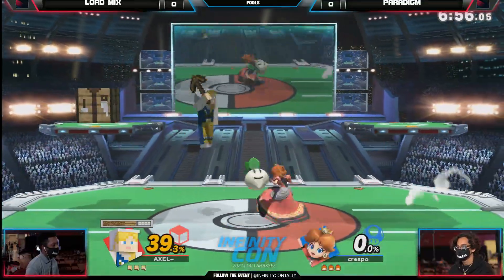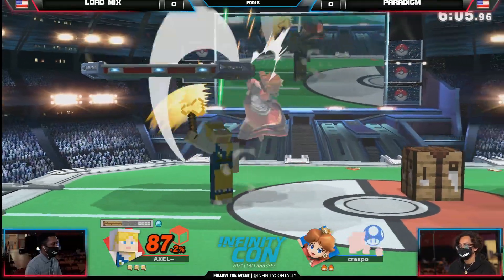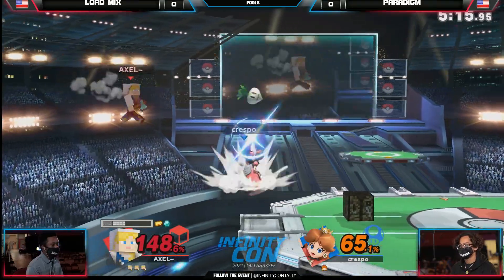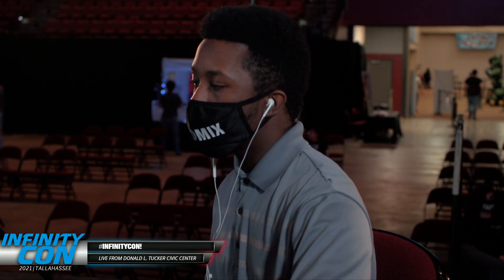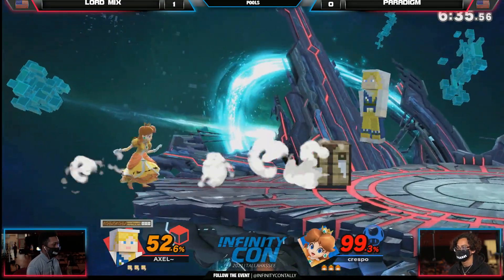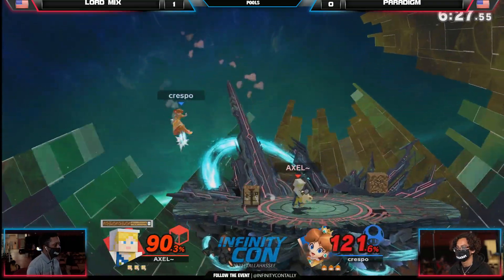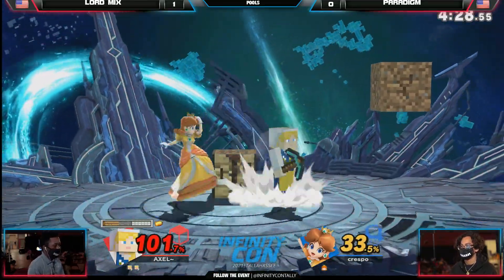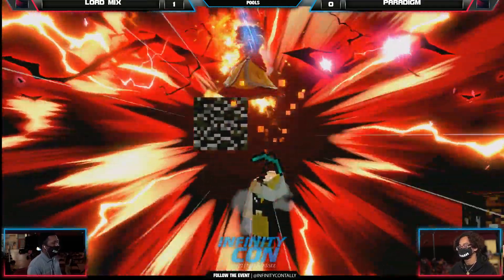Infinity Con 2021 - LordMix (Steve) Vs. Paradigm (Daisy) SSBU Ultimate Tournament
Infinity Con 2021 Tally is an offline Smash Ultimate Tournament being hosted in Tallahassee, FL